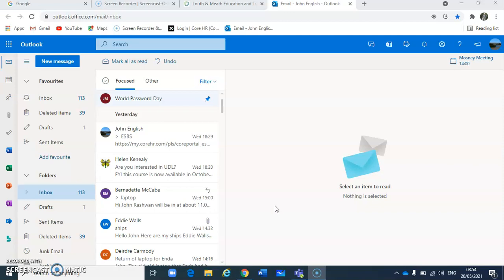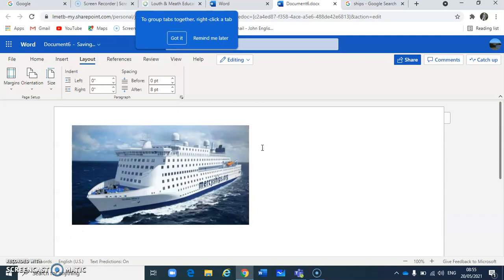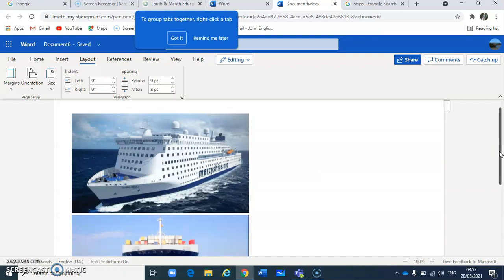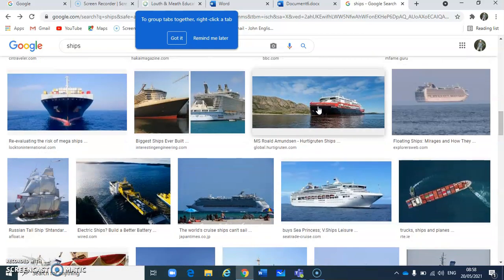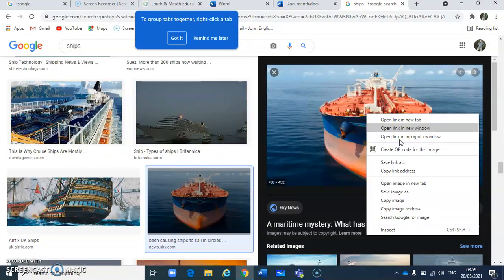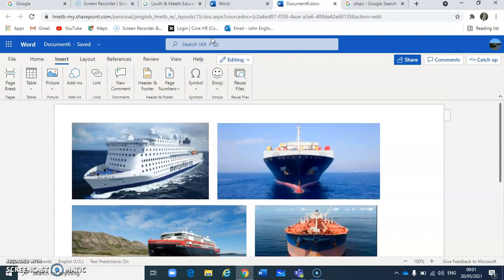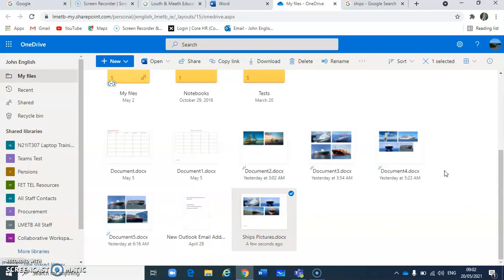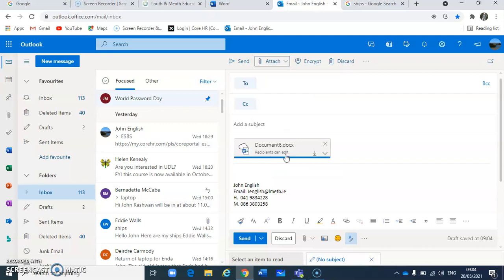Pasting Pictures to Word Document